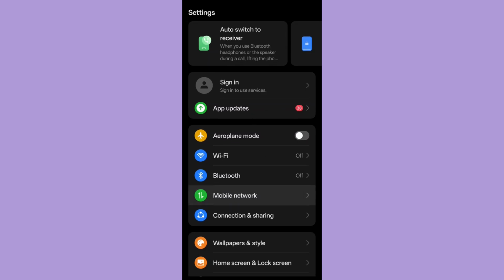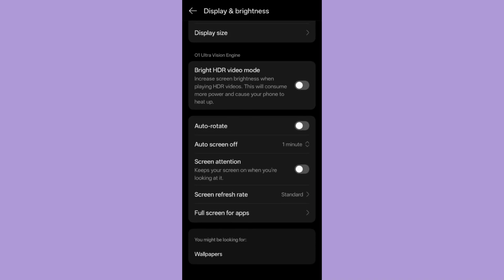How To Fix Ghost Touch on Android | Touch Screen Not Working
Having trouble with your Android phone acting up? This video shows you how to fix ghost touch and resolve issues where your touch screen is not working correctly. Learn how to address automatic touch problems, mobile screen touch issues, and get your phone responding properly again.

Follow this quick tutorial to fix ghost touch and improve your Android device’s performance. Check out these easy tech tips to solve touch screen problems today!